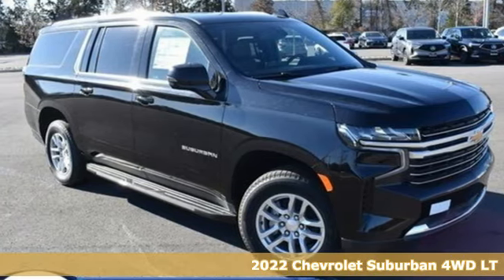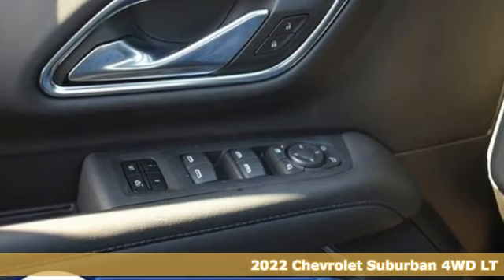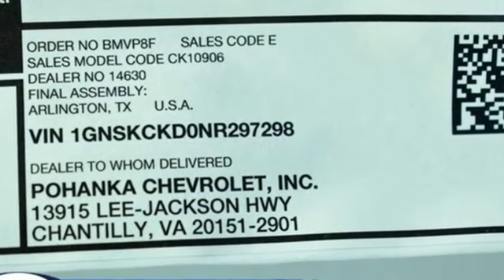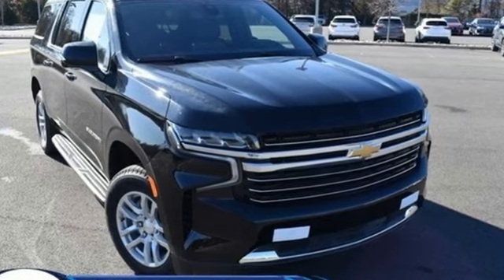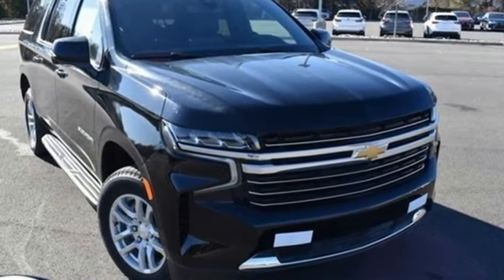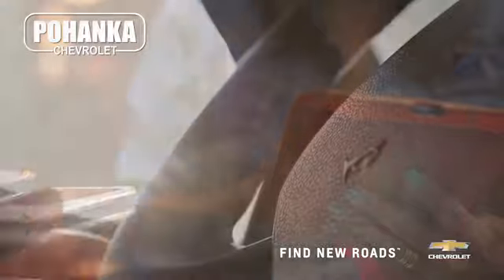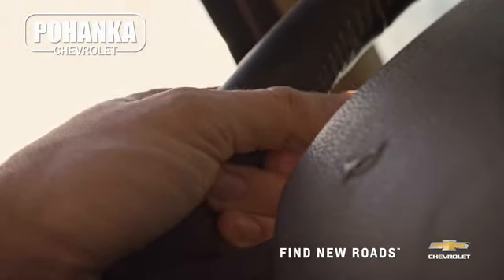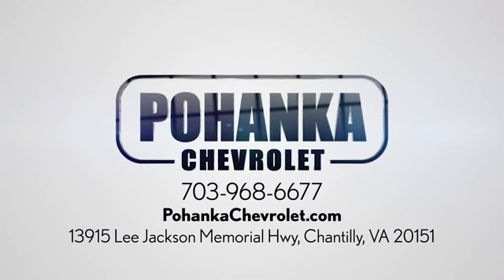New 2022 Chevrolet Suburban Manassas VA Chantilly, MD TNR297298 - SOLD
Year: 2022
Make: Chevrolet
Model: Suburban
Trim: LT
Engine: EcoTec3 5.3L V8
Transmission: 10-Speed Automatic with Overdrive
Color: Black
Interior: Black
Stock #: TNR297298
VIN: 1GNSKCKD0NR297298
Black 2022 Chevrolet Suburban LT 4WD 10-Speed Automatic with Overdrive EcoTec3 5.3L V8brbrLocated right next to Dulles International Airport on Route 50 in Chantilly, Fairfax VA.brbrbrWe make every effort to provide accurate information but please verify options and price with management before purchasing. All vehicles are subject to prior sale. All financing is subject to approved credit. Dealer installed options are additional. Stock photo colors, options and trim levels may vary. Not responsible for typographical errors. Published prices subject to change without notice to correct errors and omissions or in the event of inventory fluctuations. Vehicle offers/prices & internet price quotes valid for 48 hours from initial posting date, subject to change by dealer/manufacturer without notice. Vehicles may be in transit to dealer. Vehicle photos may not match exact vehicle. Please call to confirm availability status. All prices exclude taxes, title, license, and dealer processing fee of $899.00. The MSRP is the Manufacturer Suggested Retail Price. Dealer is not bound to sell any vehicle at MSRP and may adjust the selling price according to market conditions. All discounts and conditional offers are based on the sale price, not the vehicle MSRP.

Address:
13915 Lee Jackson Hwy